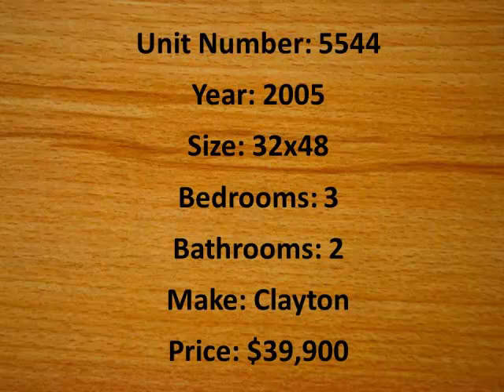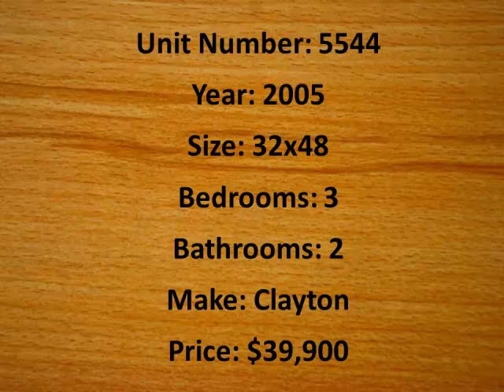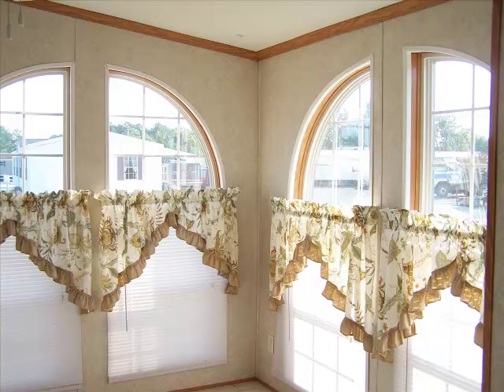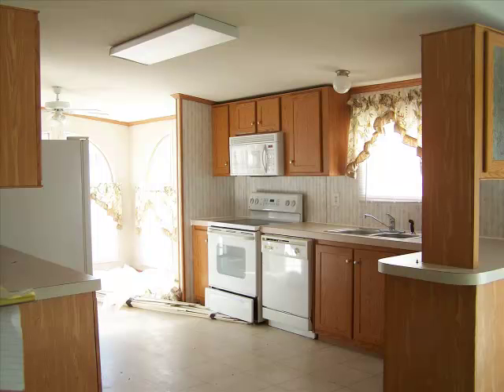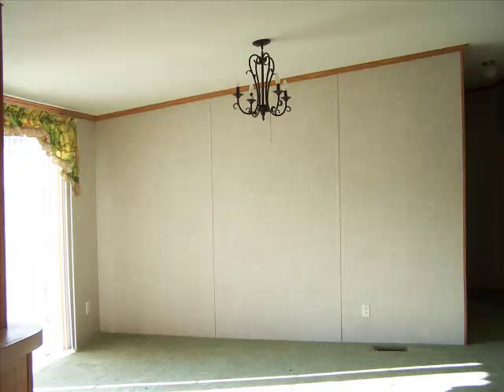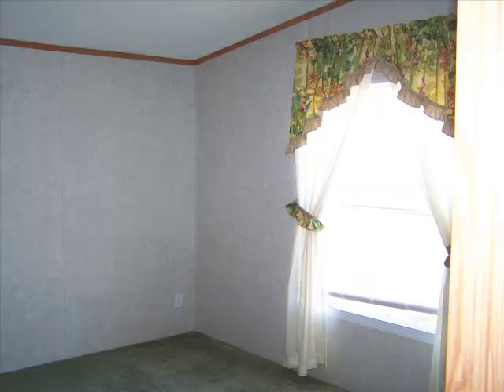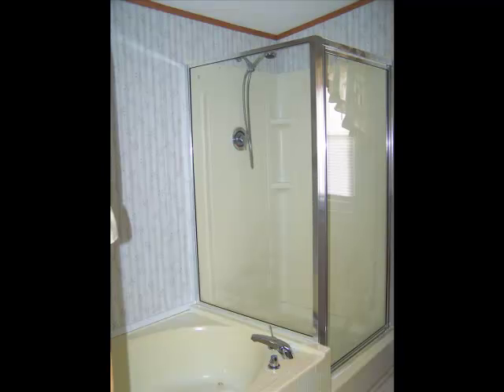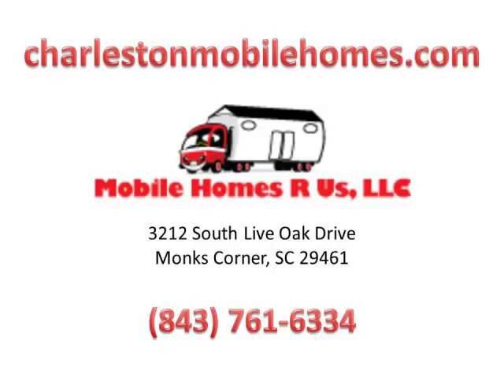3 bedroom used double wide mobile home for sale, Charleston SC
3 bedroom used mobile homes for sale in Charleston, SC.  You can find a great selection of used single and double wide mobile homes